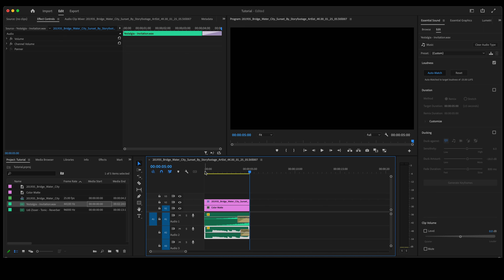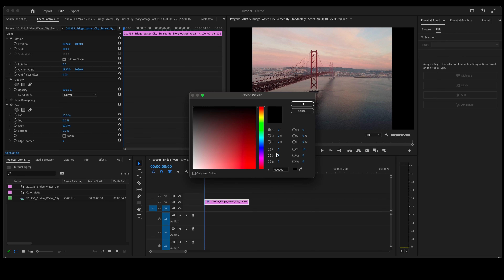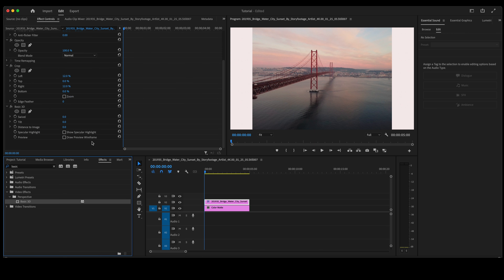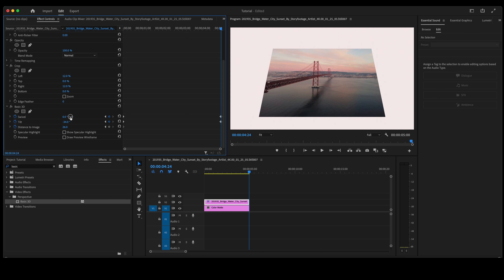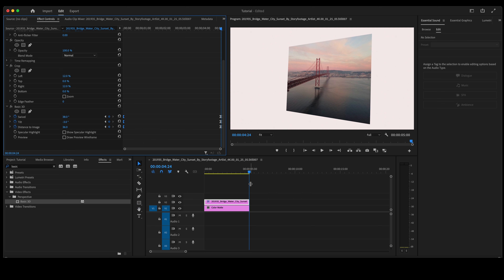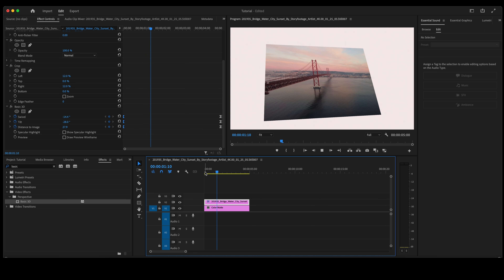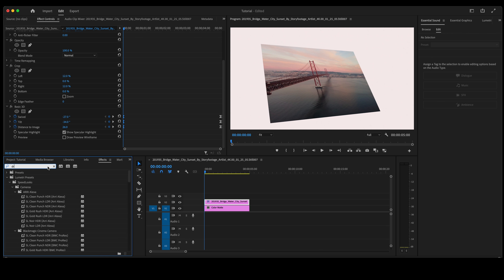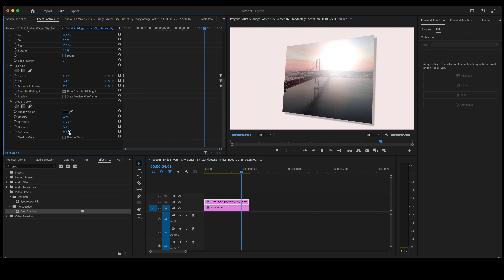3D Animated Photo Effect Premiere Pro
3-D photo effect made easy in Premiere Pro

Everybody can get 30-days of free access to the entire library:
It's the full version during a full month:
* Free of watermarks
* Ability to export videos
* Even use it for commercial videos

Premiere Pro giving you the blues? Sometimes a short, one on one session is all you need to get past the roadblocks. Reach out to get back on track and editing faster and effectively.
Set up a one on one consultation today!

CONNECT

MUSIC